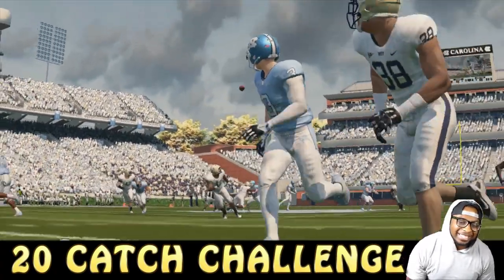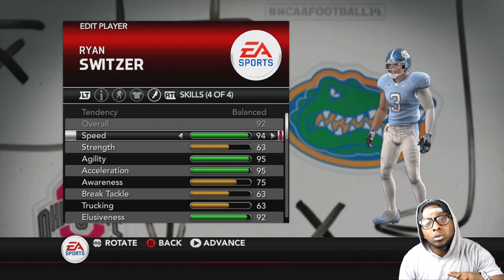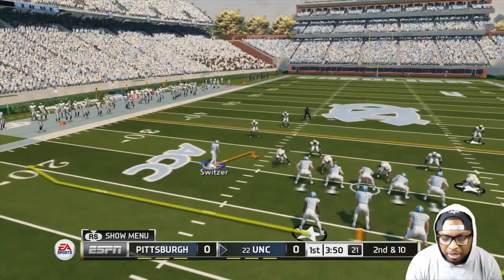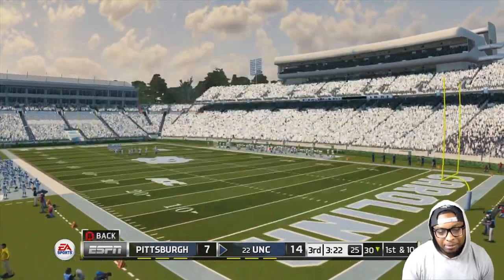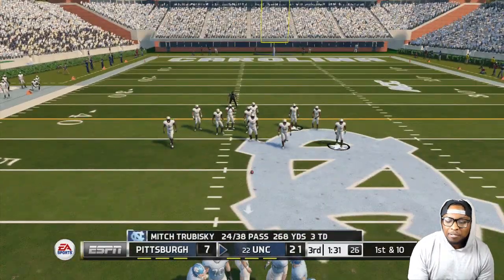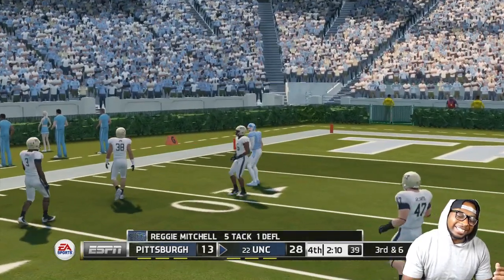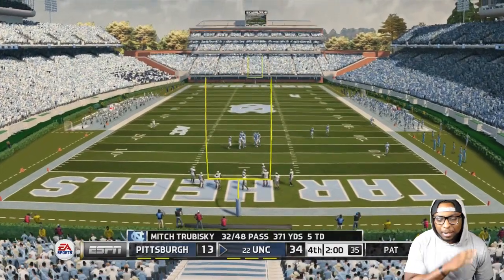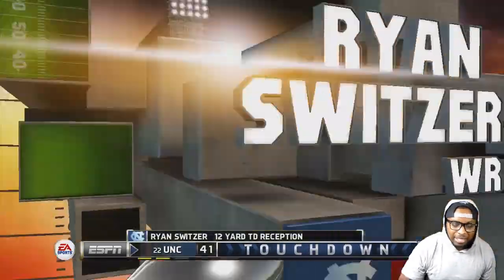Ryan Switzer 20 Catch Challenge! Can I Get 20 Catches In a Game with Ryan Switzer?- NCAA Football 17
ryan switzer is a talented young rec for the north carolina tar heels. he reminds you alot of a julian edleman type of player. in his last 2 games he had around 30 receptions so i wanted to show ryan some love on the channel